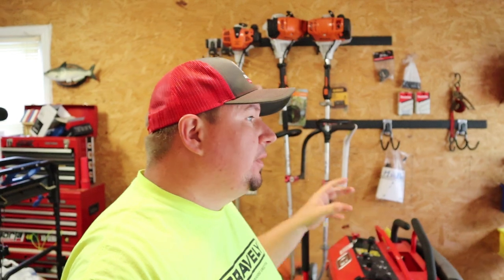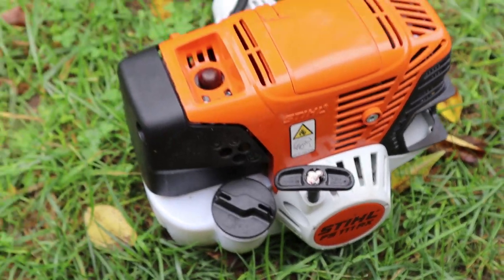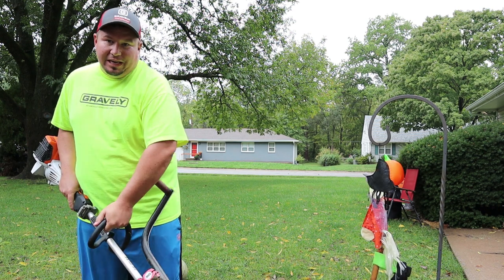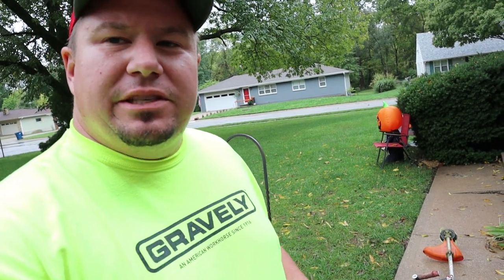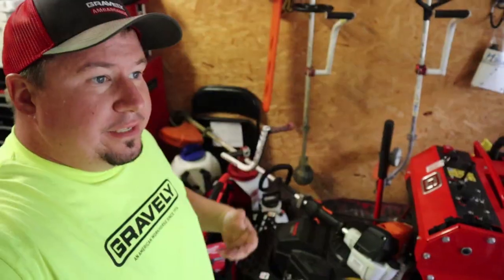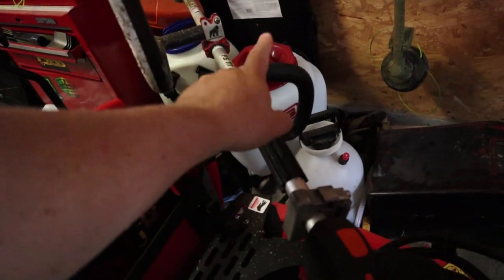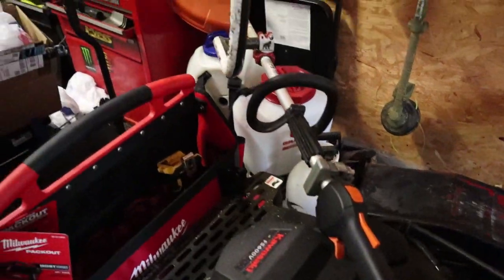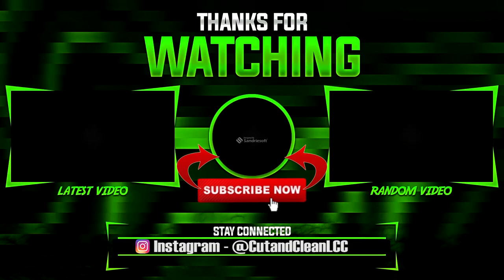Best Lawn Care Trimmer Handle | Darwin's Grip Set up Questions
Darwin's Grip Still on Pre-Order Until October 15th They will be shipping all Pre-Orders!

Darwin's Grip Trimmer Handle | Best Trimmer Handle Set Up

Stihl Fs94R
2011 Ford F150 Fx4 Coyote 5.0
7x16 Doolittle Trailer